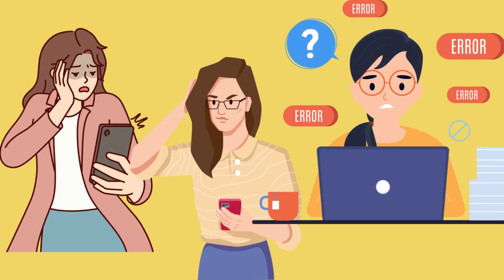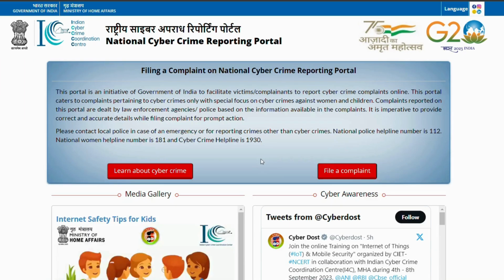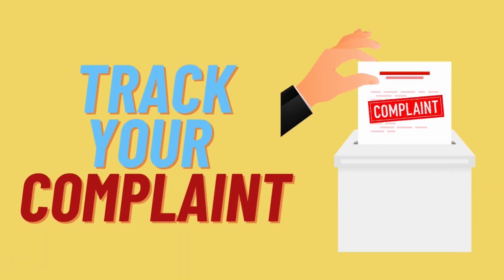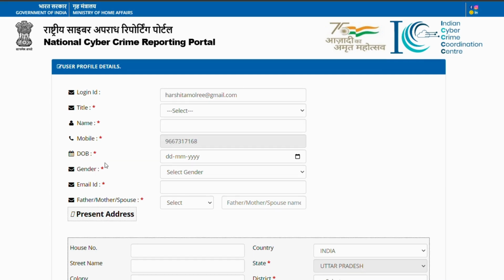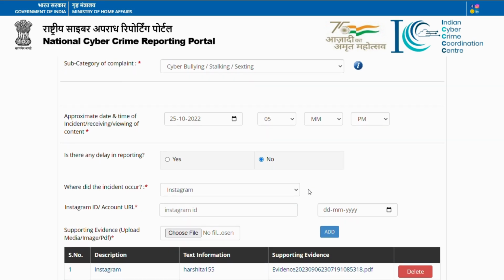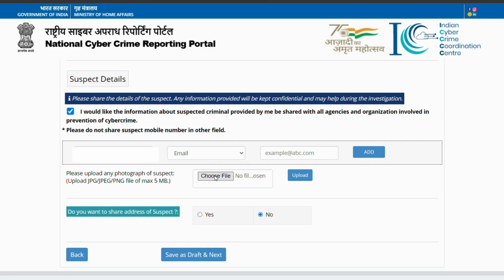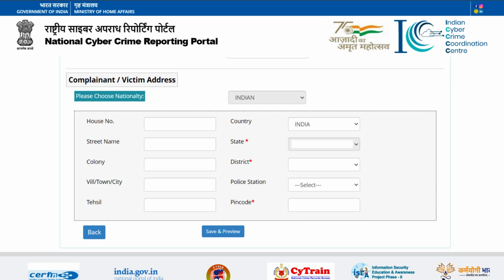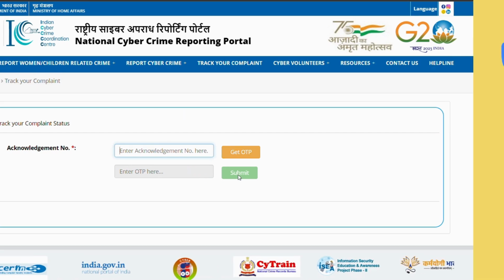How to file a cybercrime report?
Have you ever experienced a cybercrime? Do you want to learn how to register a complaint? Worry not, this video is a step-by-step guide for registering a complaint on the National Cybercrime Reporting Portal, a government of India website. Watch it carefully, and stay safe!